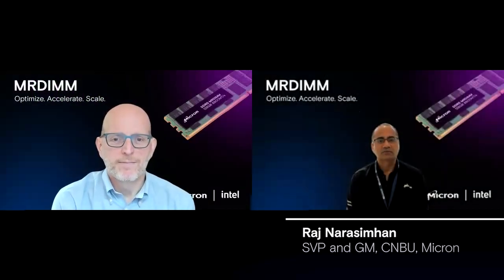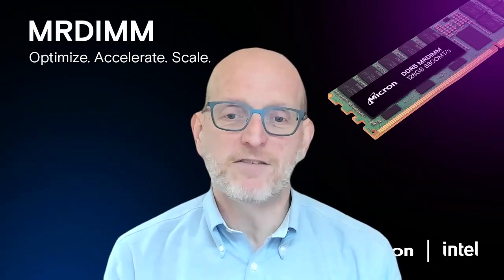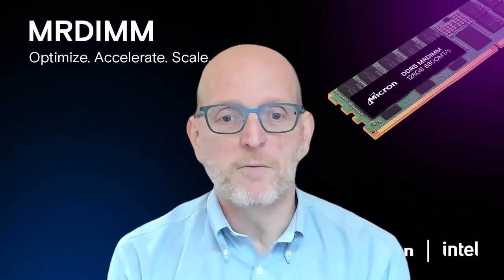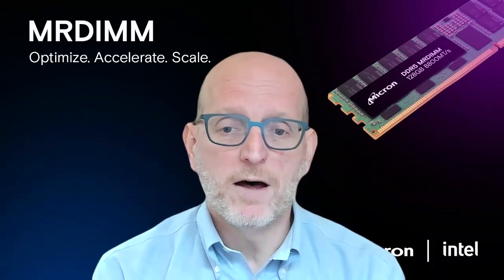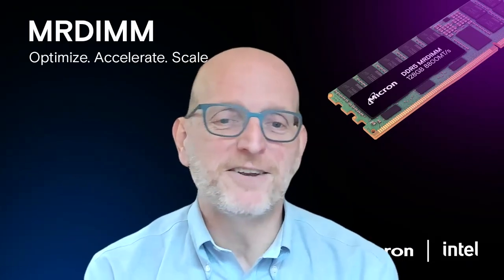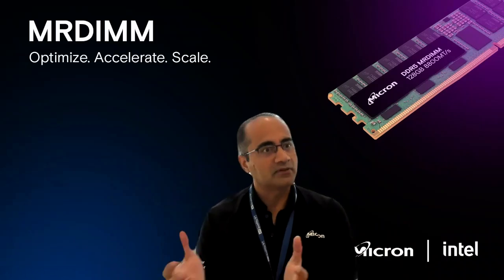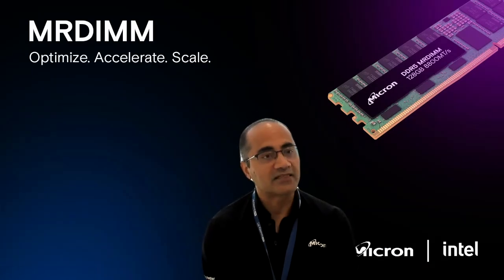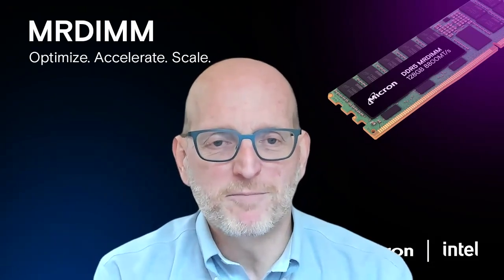Unlocking AI and HPC potential with MRDIMM | Micron Technology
Raj Narasimhan, SVP and GM, Compute and Networking Business Unit at Micron, and Zane
Ball, PhD, CVP, GM, Datacenter and AI Product Management at Intel, discuss the trends and challenges in the HPC computing and AI space that are driving the need for innovative memory solutions.

Micron MRDIMM offers higher capacities, greater bandwidth, and lower latency to complement Intel® Xeon® 6 processors.

Intel continues to be a valued partner with Micron creating platforms that support diverse industry needs.